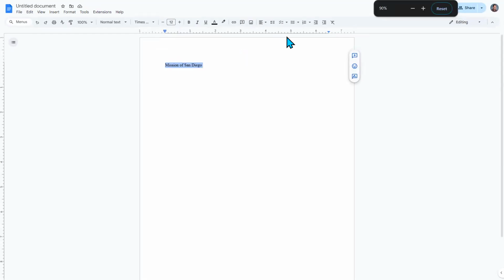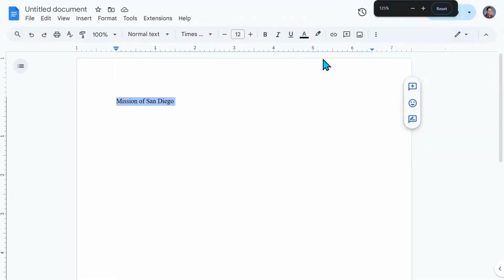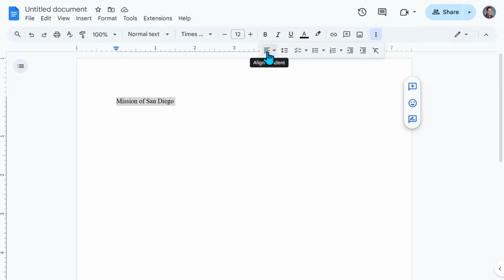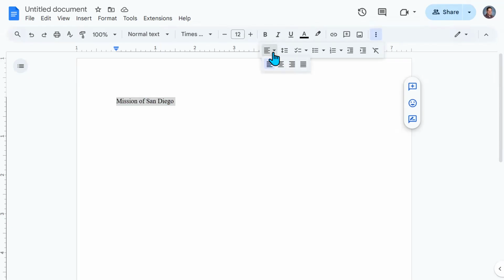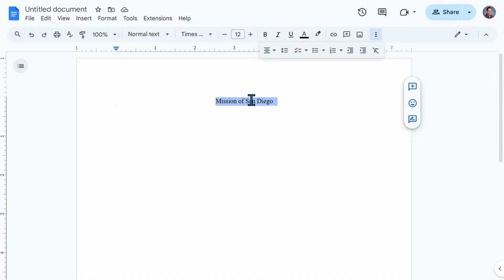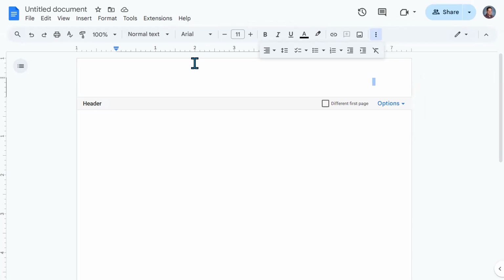Center a Title. Insert a Header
Learning how to use Google Docs and to write an academic report.